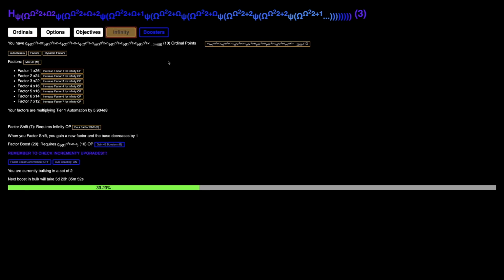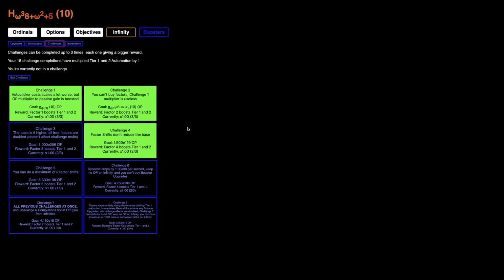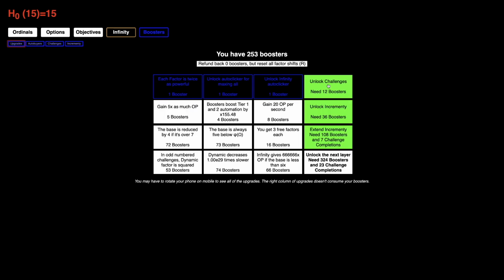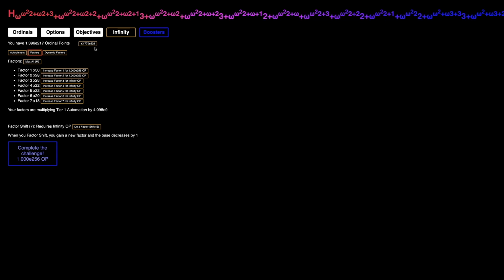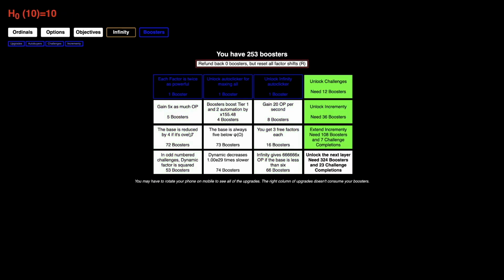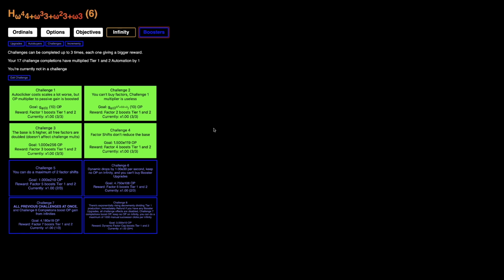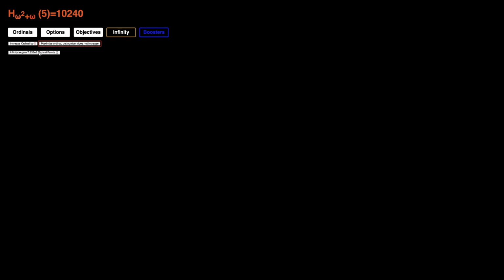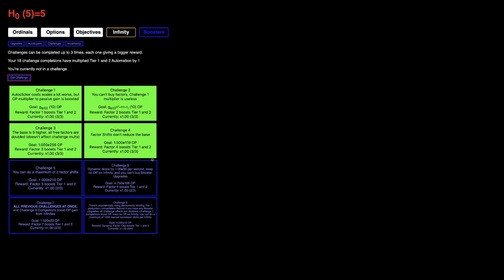Ordinal Markup Episode 13: Longest Ordinal So Far!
Some ordinals are big, but others are long and complicated. Like how epsilon naught is bigger than (w = omega) w^w^w+w^w^3+w^w^2+w^(w2+2)+w^(w2)+w^(w+1)+w^w+w^5+w^2*2+w8+1. In this episode, you will see how long these ordinals can get! It even loops the rainbow! I also try more challenges in this episode! Hope you enjoyed!